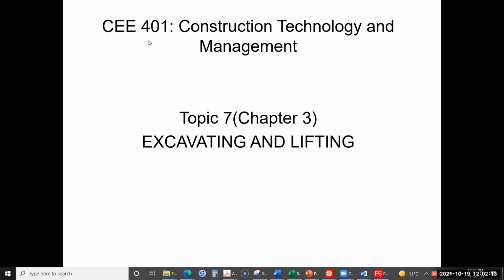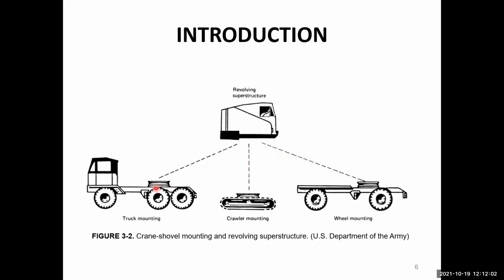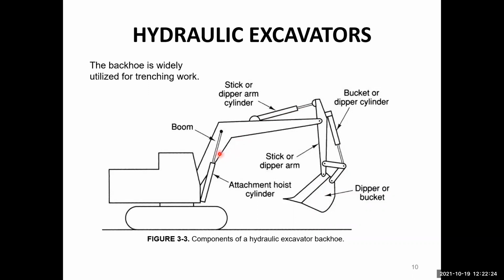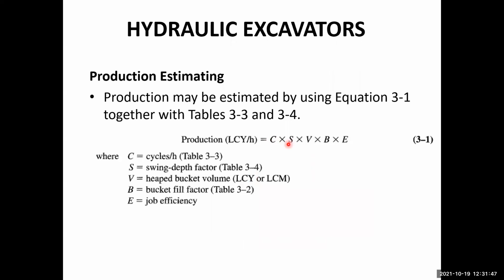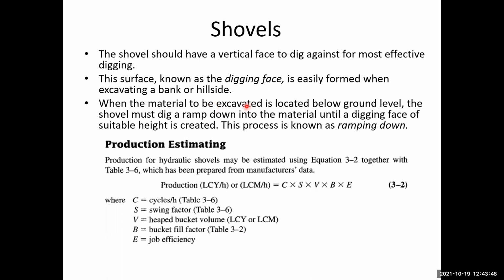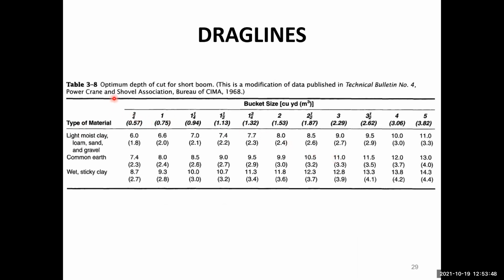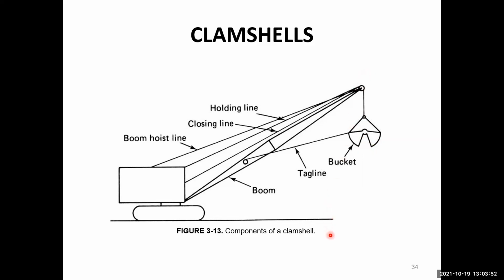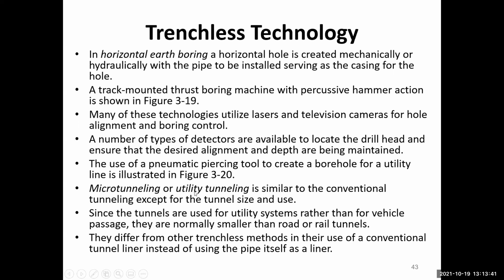Lecture 2021 10 19 Topic 7 Excavation and Lifting Part 1